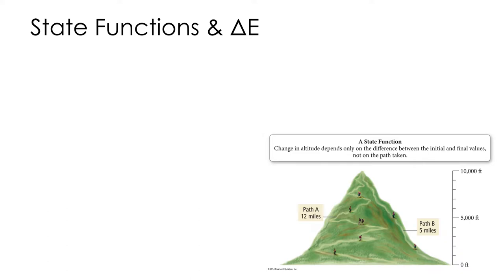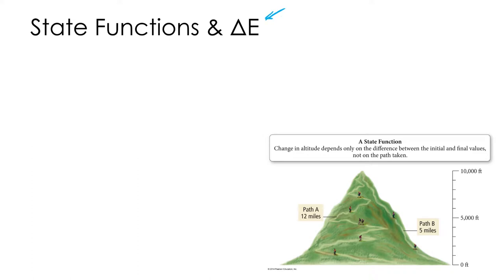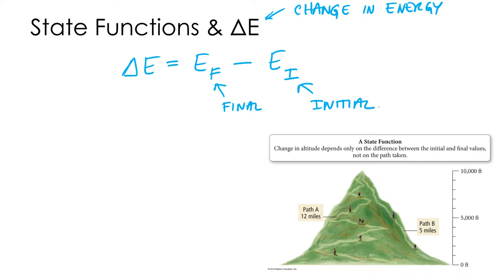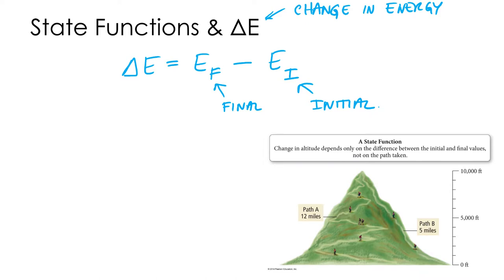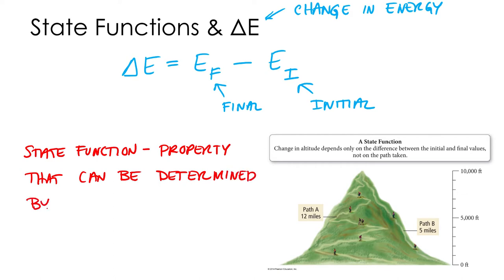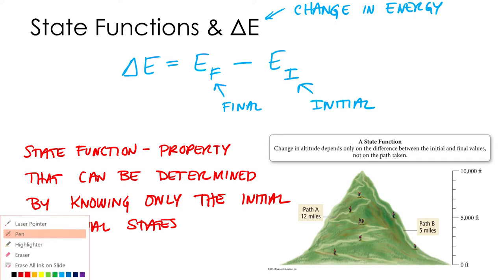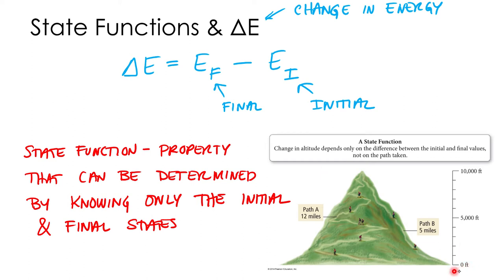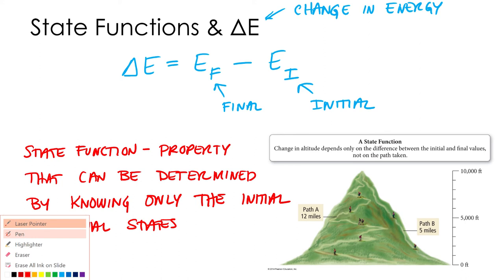Thermochemistry 1.3 Change in Energy & State Functions